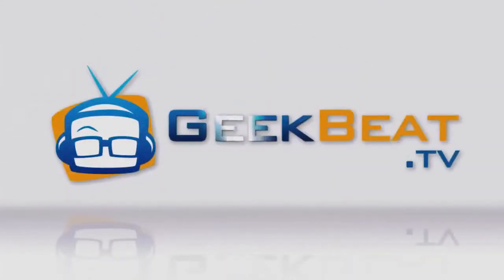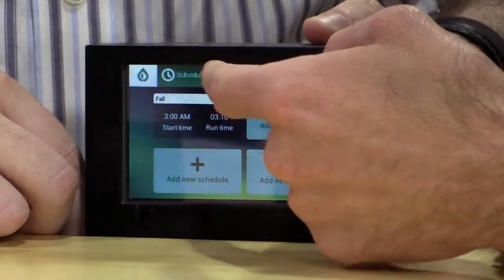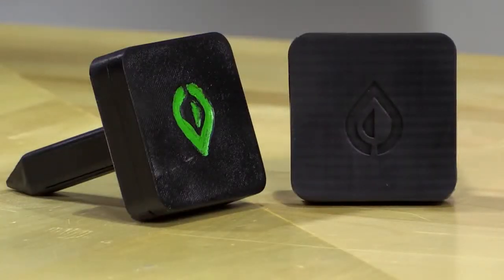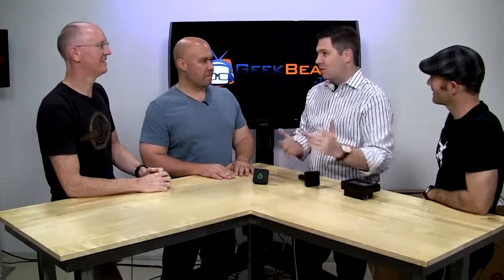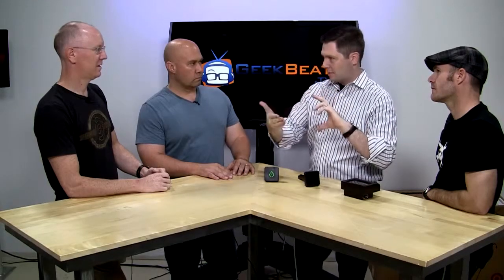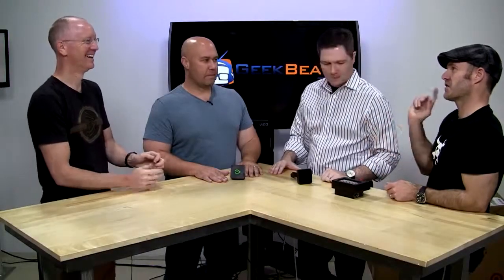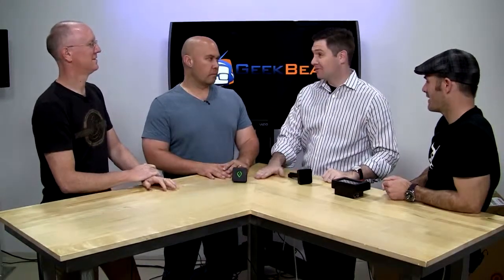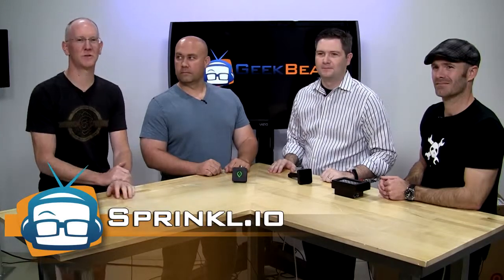Make your Sprinkler System Smarter with Sprinkl